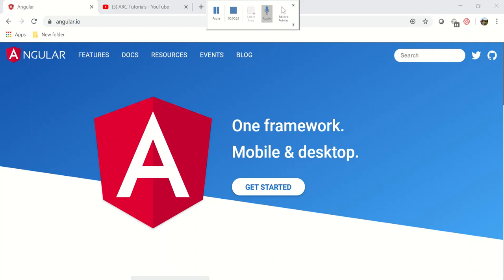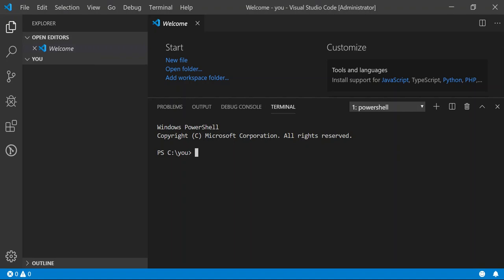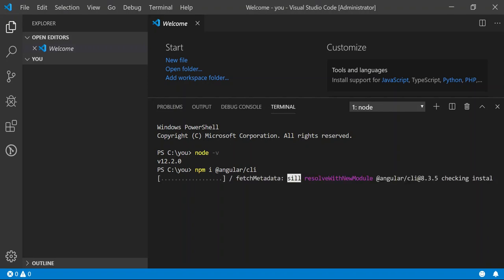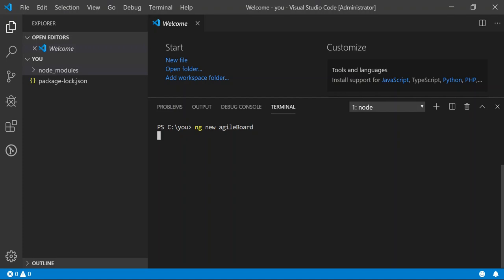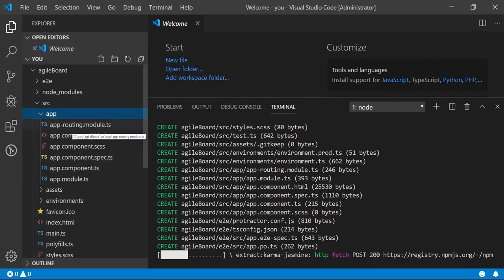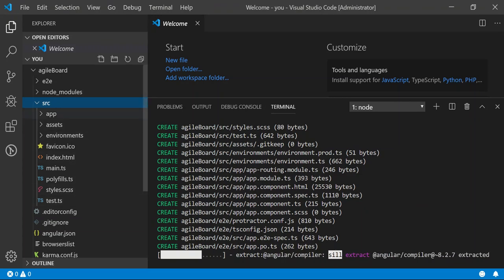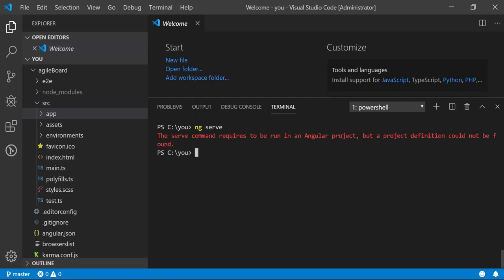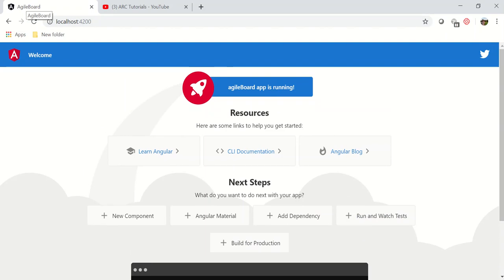Tutorial 1 How to Install Angular CLI | Complete Angular Tutorial Series | Angular For Beginners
Tutorial 1 - How to Install Angular CLI. Learn to install Angular applications using CLI. Angular Tutorial for Beginners. Angular Full Tutorial Series. Angular Real Time Application Examples. How to Install Angular. Learn to develop Angular applications with full Angular series tutorial with live example. Complete
Learn Full Angular 8 tutorials with live examples. Angular Interview Questions with examples

3. Install Bootstrap Framework in Angular 8 Apps | How to Use Bootstrap Angular app| ARC Tutorials

8. How to run Angular 8 Applications using CLI | Angular 8 CLI Full Tutorial Series | ARC Tutorials